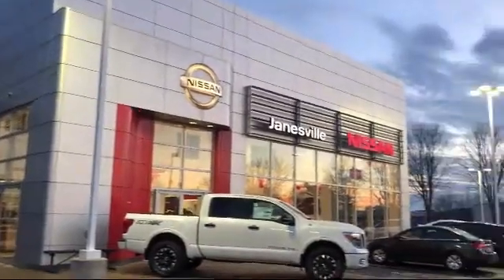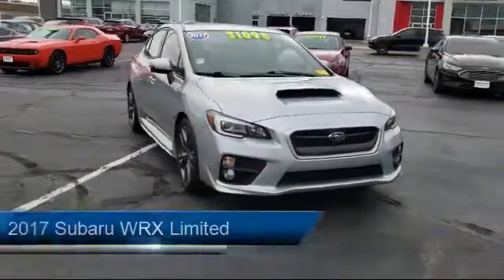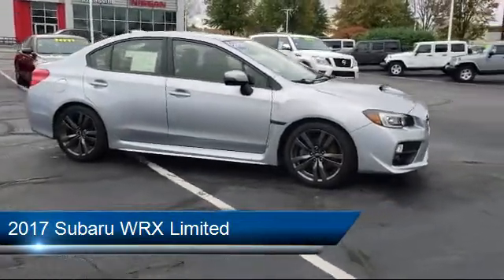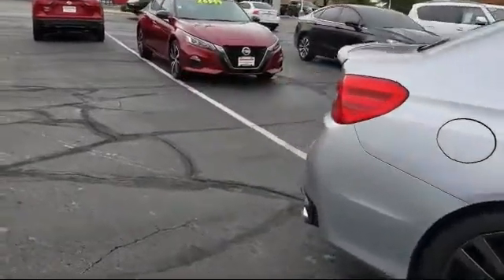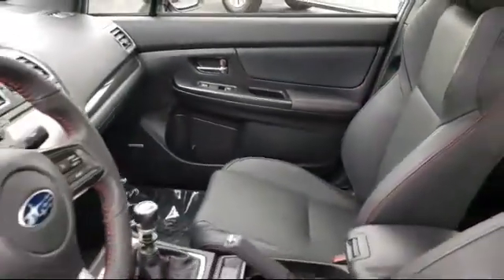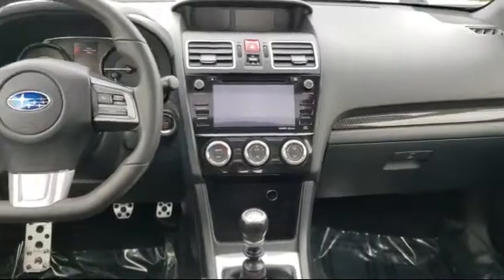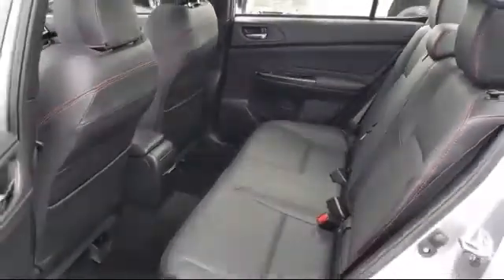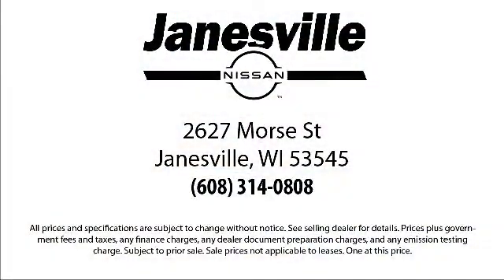2017 Subaru WRX Limited Janesville Milwaukee Madison Beloit Rockford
2017 Subaru WRX Limited Stock Number: NI7081A Vin:JF1VA1L68H9836077.

Janesville Nissan
2627 Morse Street